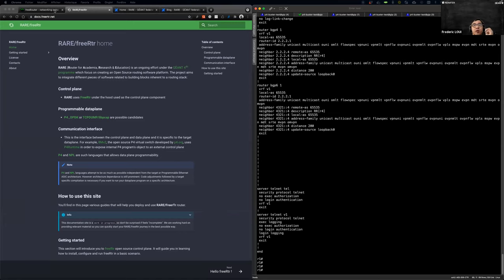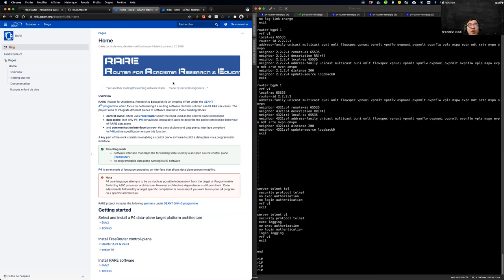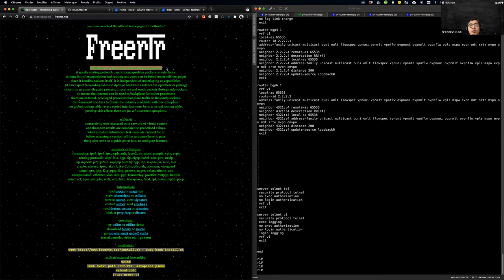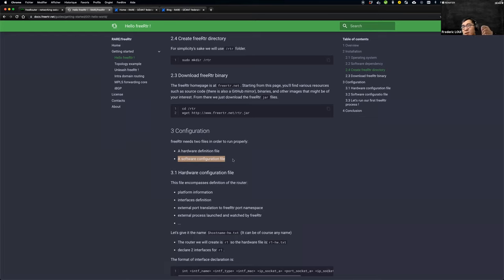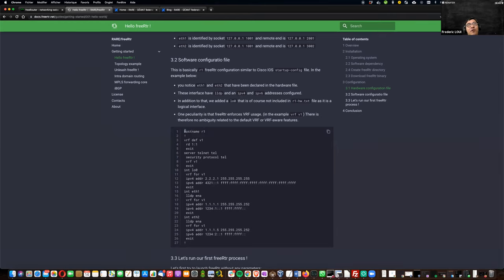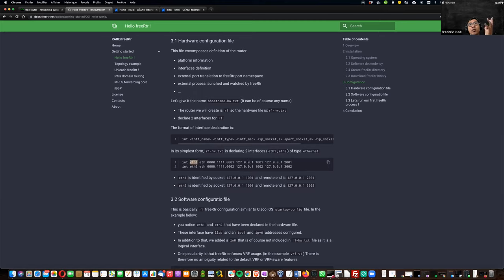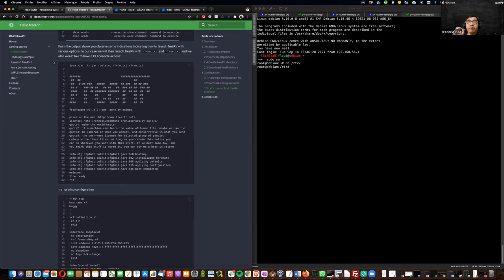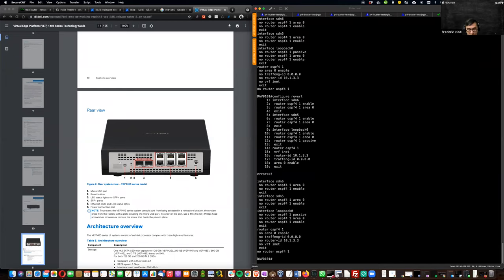Hello freeRtr!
In this session an introduction to RARE and freeRtr is offered, followed by a small hands-on by Frederic Loui